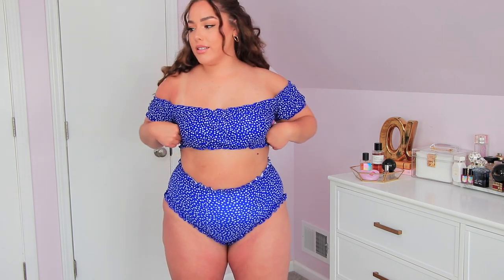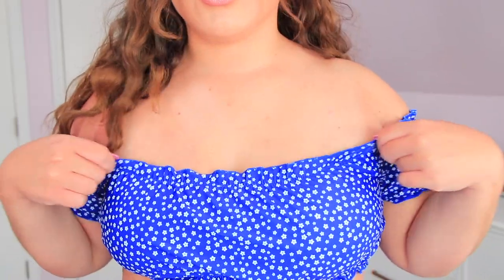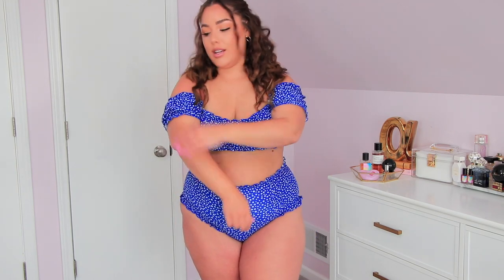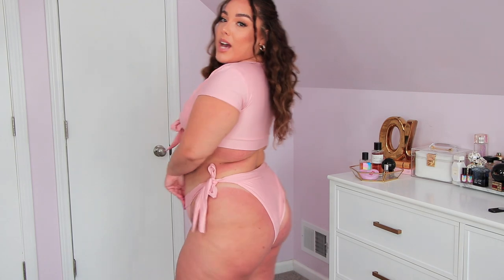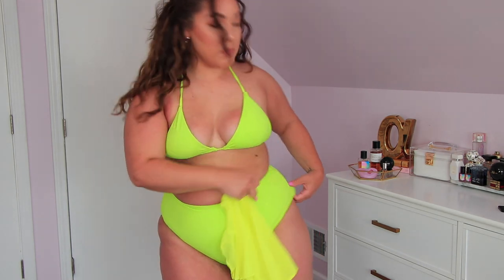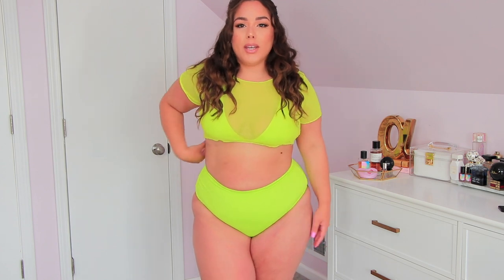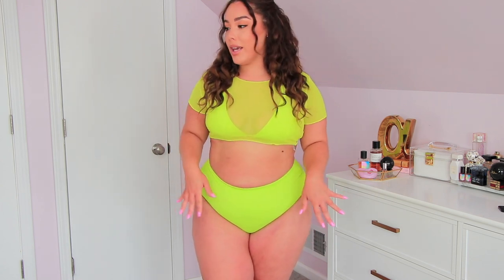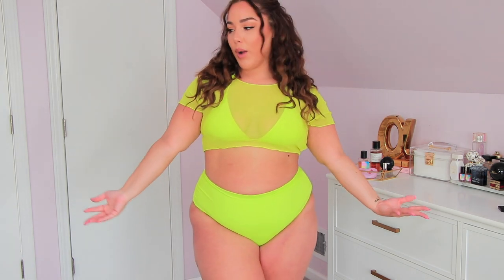SHEIN CURVE SWIMSUIT TRY ON HAUL 2020 👙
In today's video I'll be trying on some new swimsuits from Shein Curve! I loved literally every piece I tried on and if you're in the market for new swimwear I would definitely recommend Shein Curve!

BLUE SWIMSUIT (SIZE 0X)
PINK SWIMSUIT (SIZE 0X)
CHEETAH SWIMSUIT (SIZE 0X)
NEON GREEN SWIMSUIT (SIZE OX)

MY CURRENT MEASUREMENTS:
HEIGHT - 5'2"
SHOULDER TO SHOULDER - 19"
BUST - 41"
WAIST - 35"
HIPS - 50"
THIGHS - 27"